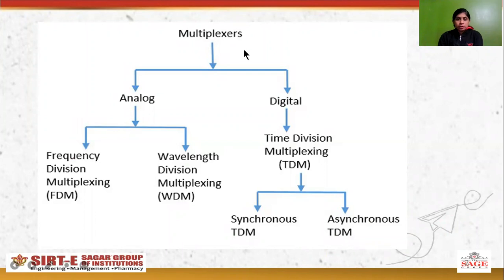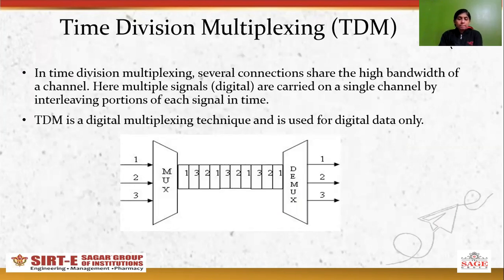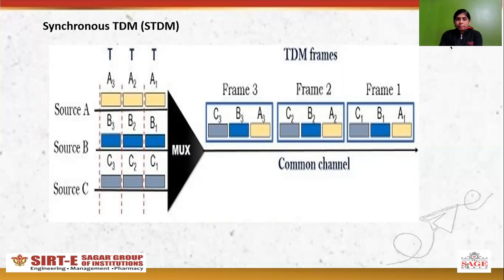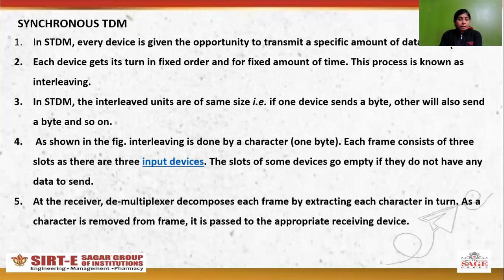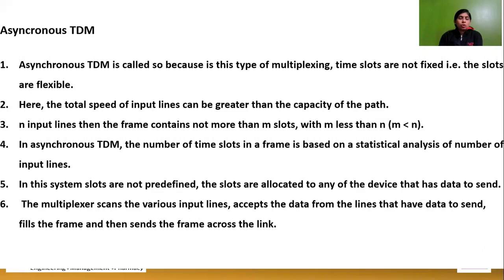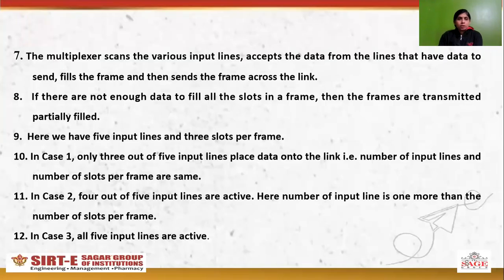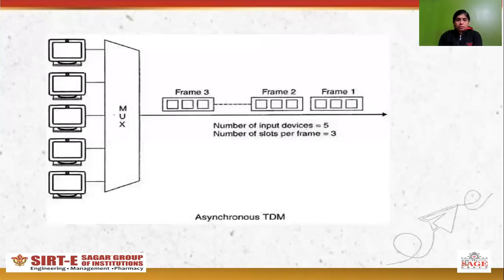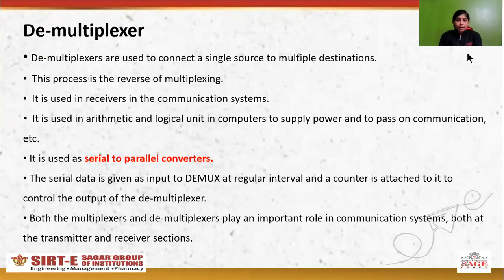Time Division Multiplexing CS 304 Digital Systems Dr. Shruti Dixit